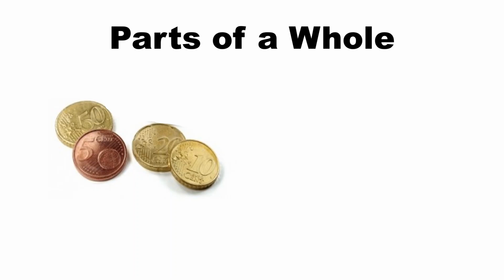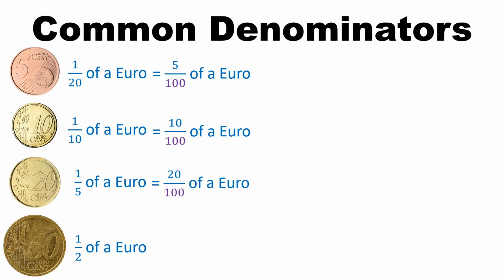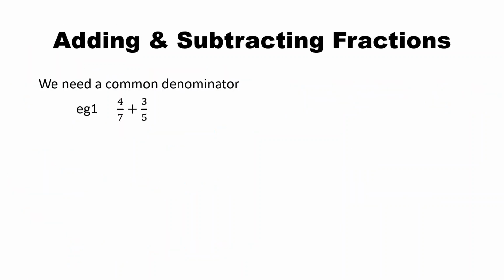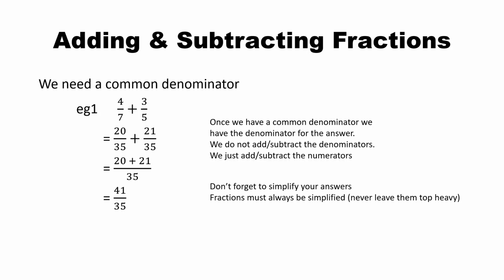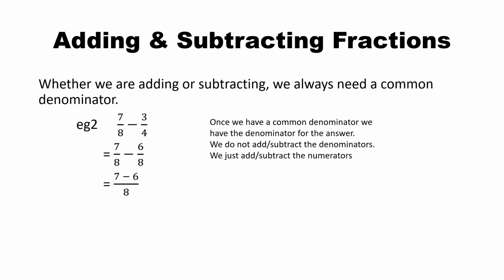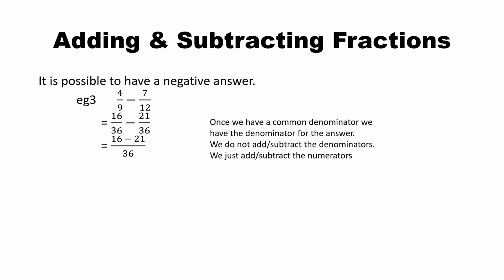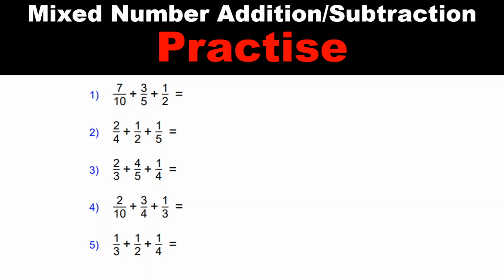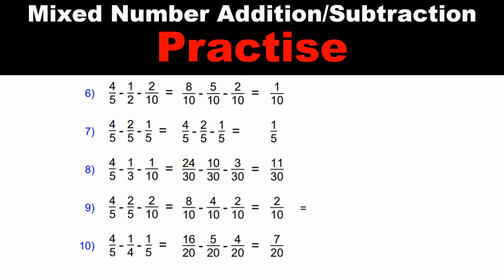Adding and Subtracting Fractions - Equivalent Fractions, Common Denominators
This is an introductory lesson to adding and subtracting fractions without common denominators. You will, however, need a strong background in Common Multiples and Common Denominators in order to excel at this topic, so you may want to check out these lessons before starting this one

If you have already covered this topic and are just looking for some revision practise, you may want to skip ahead to minute 9:59 where you can pause and practise before the answers are taken up at the end.